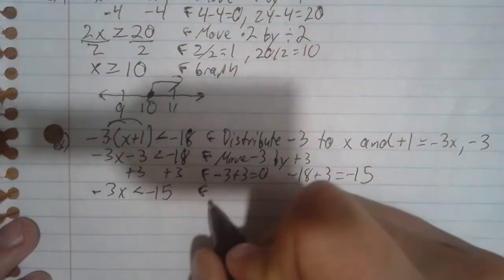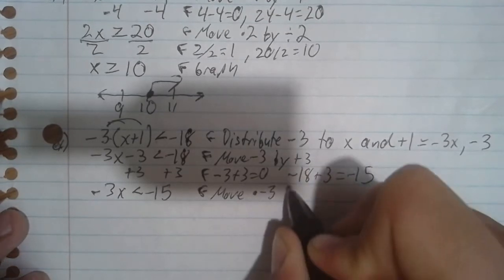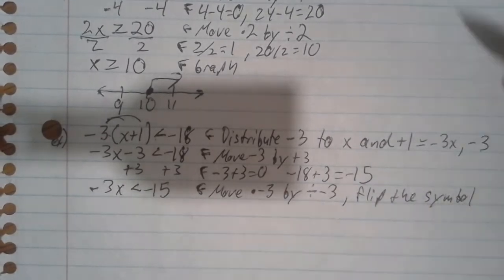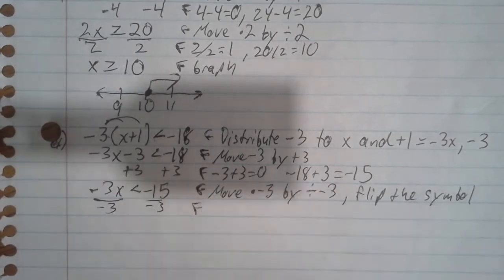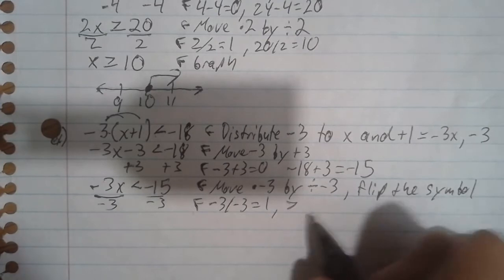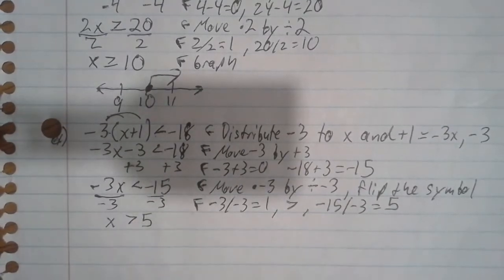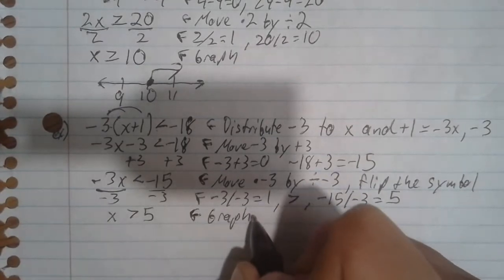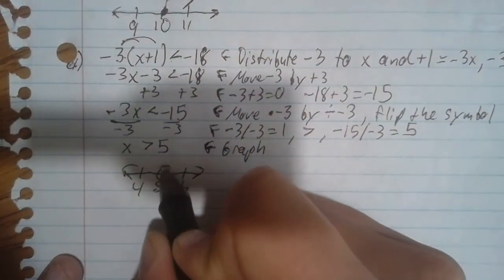Solve Multi Step Inequalities